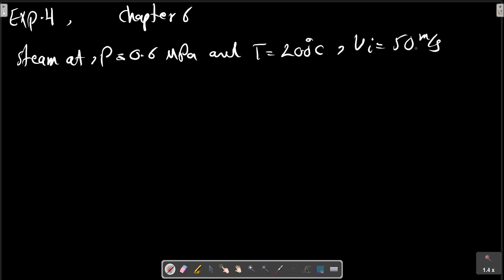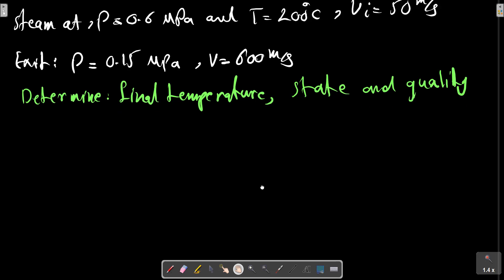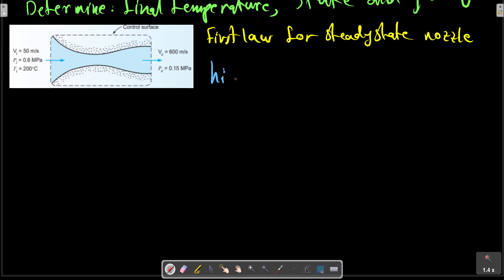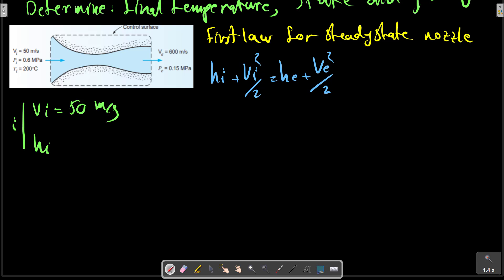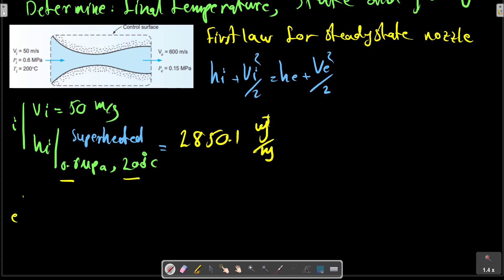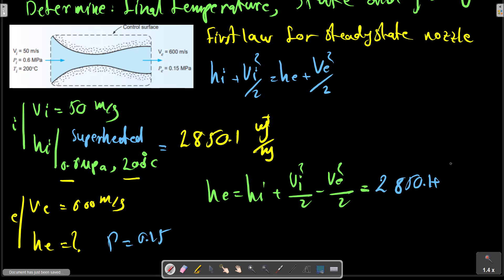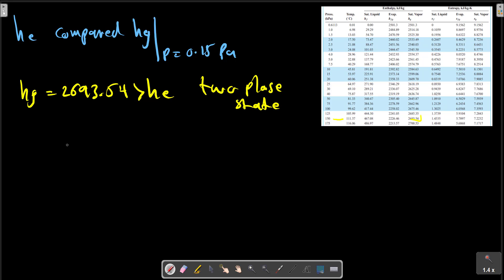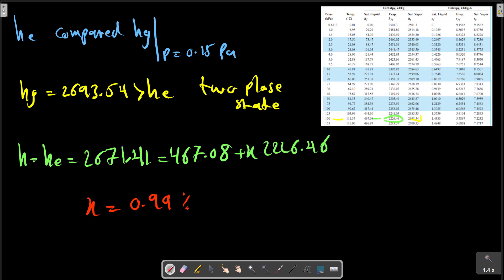Fundamental of thermodynamics, Chapter6, First-Law Analysis for a Control Volume, EXP4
Steam at 0.6 MPa and 200◦C enters an insulated nozzle with a velocity of 50 m/s. It leaves at a pressure of 0.15 MPa and a velocity of 600 m/s. Determine the final temperature if the steam is superheated in the final state and the quality if it is saturated.